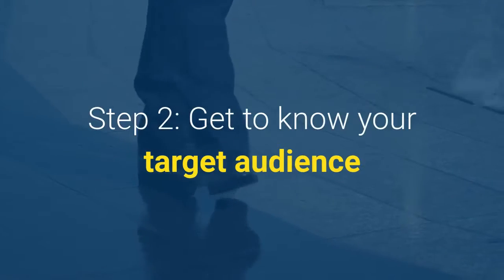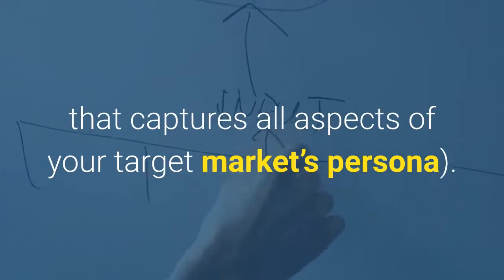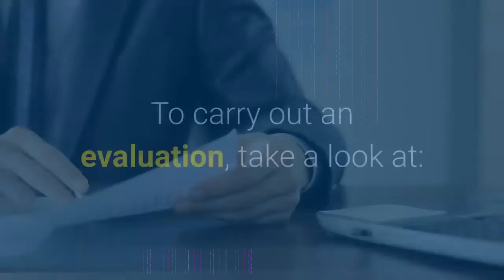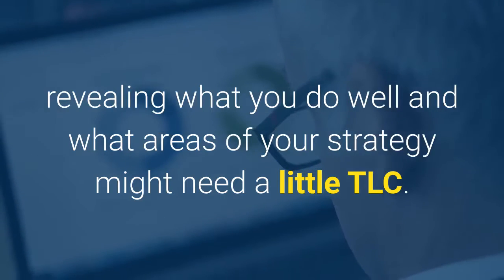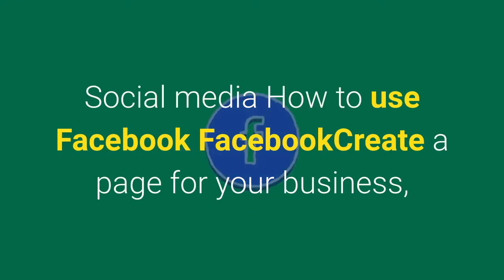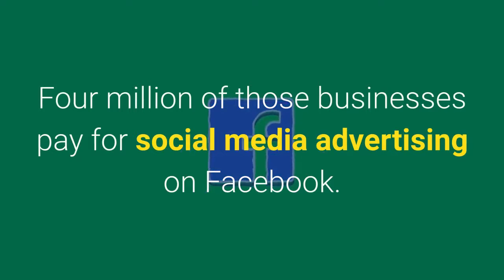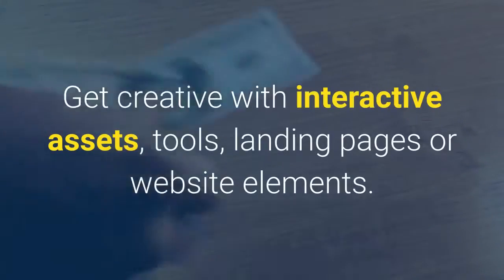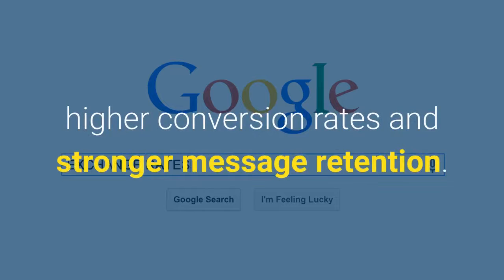best tips I ever received about video marketing strategies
00:10 best tips I ever received about video marketing strategies
00:29 In Today's video I am going to be talking about best tips I ever received about video marketing strategies
00:43 Step 1: Understand the marketing funnel
01:35 Step 2: Get to know your target audience
03:18 Step 3: Evaluate your existing digital marketing efforts

Online marketing strategies take time and consideration to plan. Follow these five steps to get well on your way to creating a strategy to be proud of.

Hello and thanks for checking out my video, In Today's video I am going to be talking about best tips I ever received about video marketing strategies, My name is Richard Murphy and I am from New Zealand, so for now just sit back, relax and enjoy the video.

Step 1: Understand the marketing funnel

The marketing funnel is a method whereby you can visualize the customer journey, breaking it down into each individual step. From the first awareness stage to the point of purchase, each part of the customer’s engagement with your brand can be plotted, and therefore strategized.

The funnel works by combining marketing and sales strategies, the buyer’s decision-making process is then guided towards the purchase, transforming prospects into customers.

The funnel will help you to direct certain marketing strategies at certain people, depending on their previous experience with the brand. For example, the way in which you market to a customer just learning about your brand will be very different from the way in which you market to a returning customer.

Step 2: Get to know your target audience

This step involves the creation of a buyer persona and streamlining your marketing tactics to accommodate the consumer habits of your identified customers. Done correctly, this will increase your audience reach and drive sales.

To do this, you must:

Conduct market research to find out who your audience actually is.
Carry out competitor research to identify what other businesses in your field are doing, and think about how you can do it better.

Create a persona template (a document that captures all aspects of your target market’s persona). This document should include information such as Job Age Gender Location (urban, suburban, rural)

Education level family size challenges and goals (primary and secondary)Fears and values level of digital competenceHobbiesPreferred news sources blog, website and other brand influences most used a form of social media

To gather this information, you’ll need to carry out a consumer insight poll or survey to reveal the habits of your existing consumer base. Survey Monkey is a useful tool for this task, and you might be surprised by the answers your customers give!

With the consumer information you gather, you’ll be able to streamline your marketing strategy. For example, if your consumer research reveals that your customer’s preferred social media platform is Twitter overall, then you’ll know to put more energy into your Twitter feed as this is how you’ll reach more of your ideal customers.

Step 3: Evaluate your existing digital marketing efforts

This might seem obvious, but it’s a very effective part of any successful strategy. By taking some time for some self-reflection, you’ll be able to see what’s worked well for you in the past, and what hasn’t. Armed with this information, your future campaigns can be created to replicate your successes whilst avoiding any failures.

To carry out an evaluation, take a look at:

The number of social media shares previous blog posts have received a number of followers you have on social media reviews on Google and YelpWebsite traffic from social sites conversion rates generated from social traffic.

for more information about video marketing strategies 5 action tips to help with your online business, head over to my and sign up for my weekly newsletter, subscribe to my YouTube channel